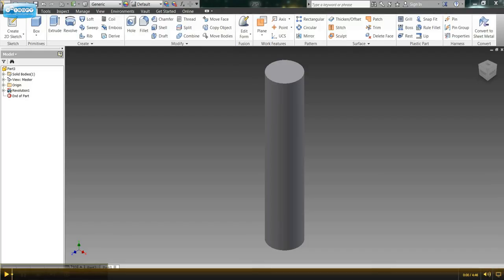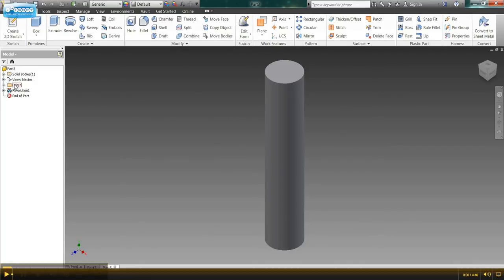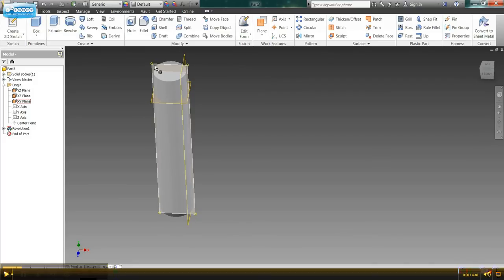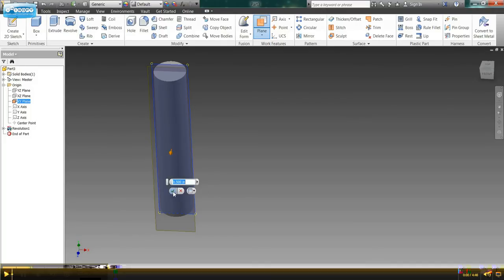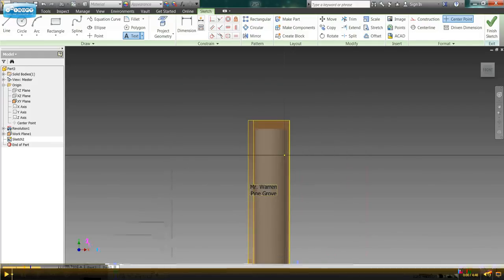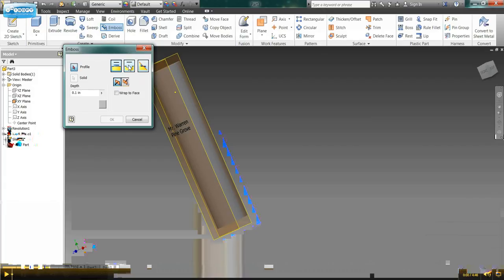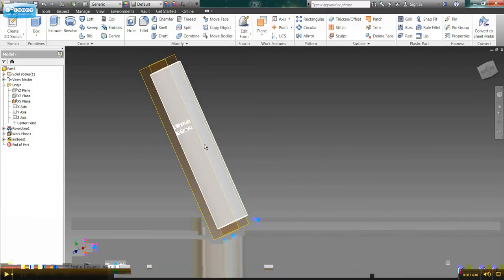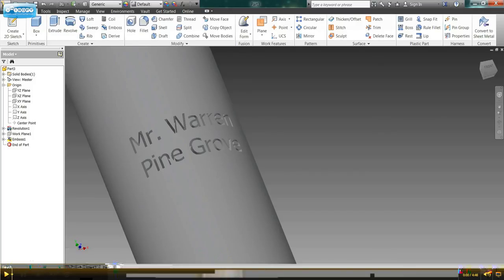Inventor Video 7 Adding Text to a Curved Surface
Learn how to add text to a curved surface. Dicussion of work planes.